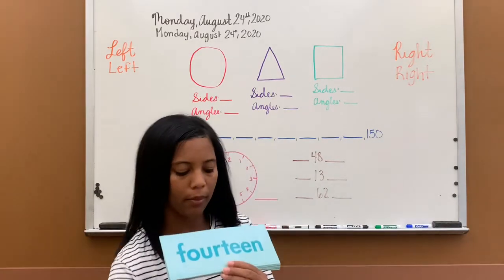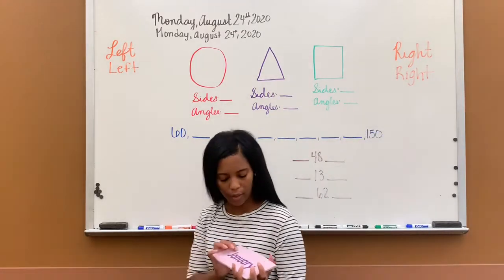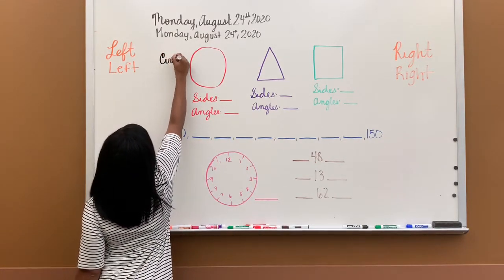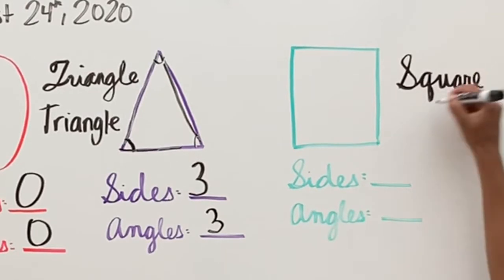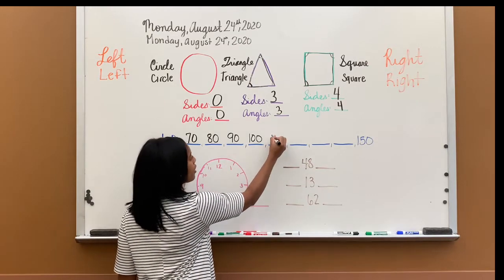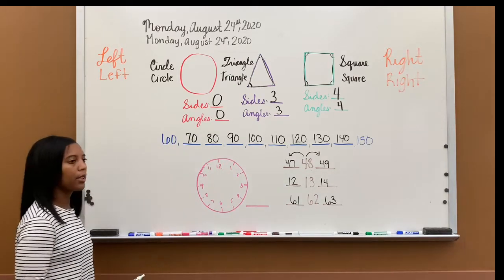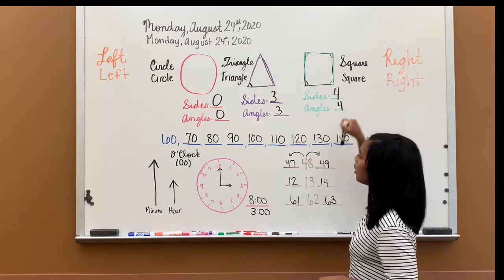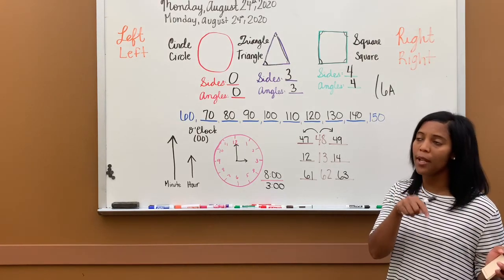Math Lesson 6